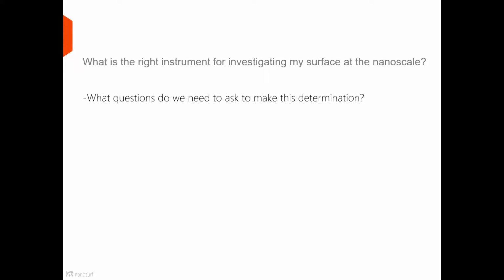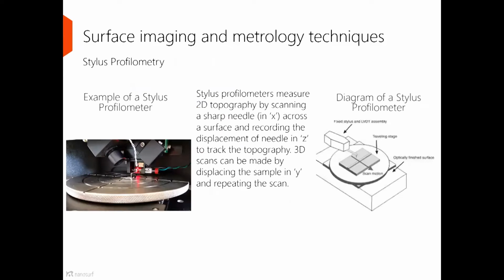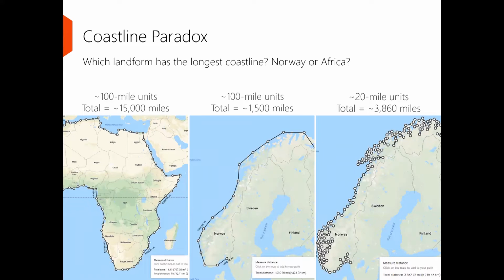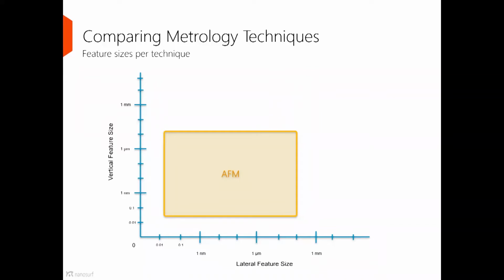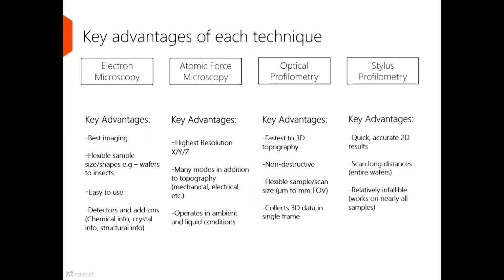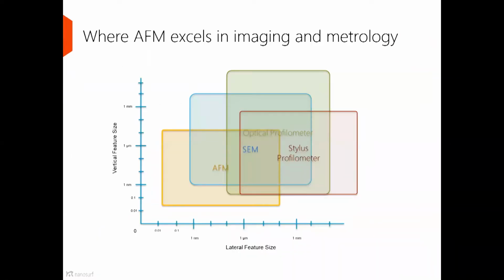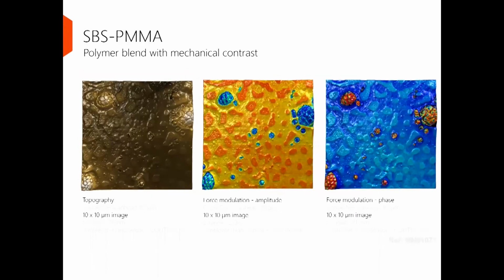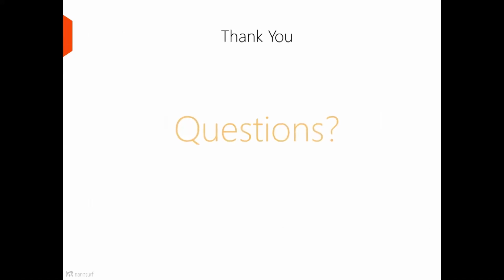What is the right instrument for investigating my surface at the nanoscale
Choosing the right instrument or technique to examine your sample at the nanoscale can be a confusing and challenging exercise. In this talk, we discuss the four most common systems available in the research lab today for imaging, characterizing and measuring surfaces at the micro and nanoscale; electron microscopy (SEM), AFM, optical profilometry and stylus profilometry.

We outline the best practice use cases for each category, the limits of each technology, provide relevant examples of where one may choose one technique versus another, and demonstrate why often multiple systems are required to fully understand one’s sample. We also take a more in depth look at how AFM as a technique bridges the gap between imaging and metrology at the nanoscale and why it should be considered an essential part of any materials science, chemistry, physics or imaging laboratory.

ナノスケールのサンプルを調べるために適切な装置や技術を選択することは、混乱を招き、困難な作業となります。この講演では、マイクロ・ナノスケールの表面のイメージング、特性評価、測定を行うために、今日の研究室で最も一般的に使用されている4つのシステム、電子顕微鏡（SEM）、AFM、光学式プロファイラー、スタイラス式プロファイラーについて説明します。

この記事では、それぞれのカテゴリーにおけるベスト・プラクティスの使用例、各技術の限界、ある技術と別の技術を選択した場合の関連例を紹介し、サンプルを完全に理解するために複数のシステムが必要となる理由を説明します。また、AFMがどのようにしてナノスケールのイメージングと計測のギャップを埋めているのか、なぜ材料科学、化学、物理、イメージングの研究室ではAFMが不可欠なのかについても詳しく解説します。